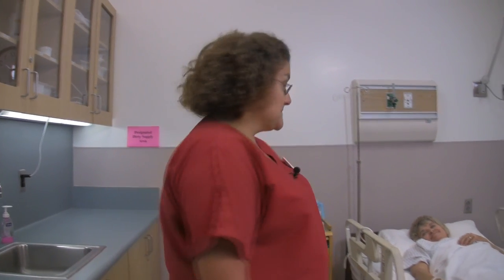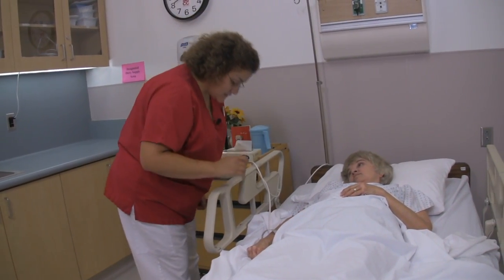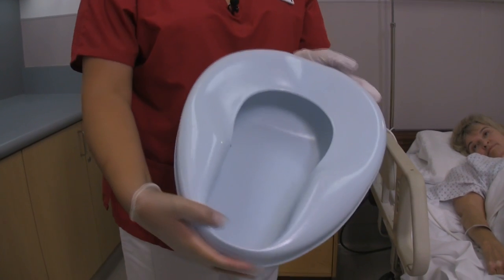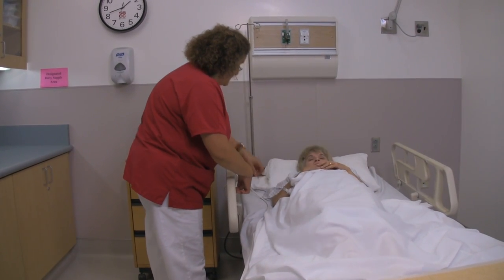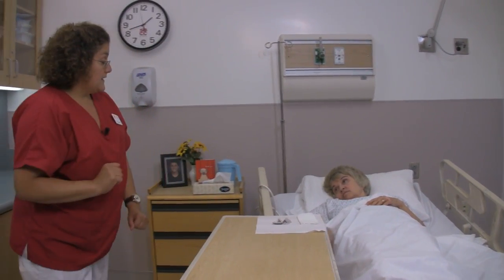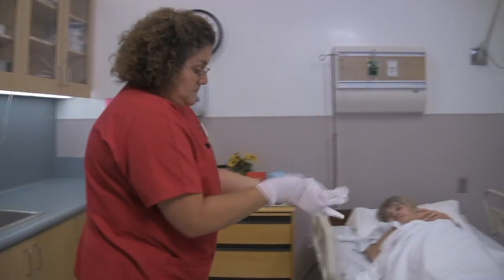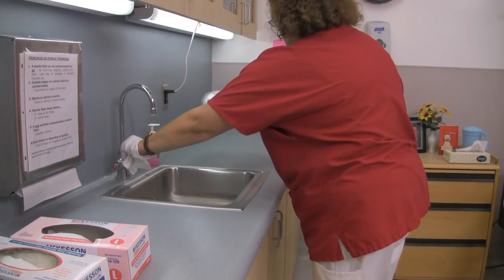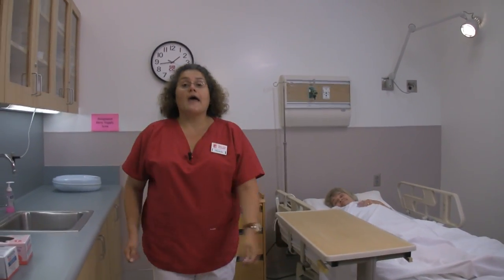04 Assists with Bedpan